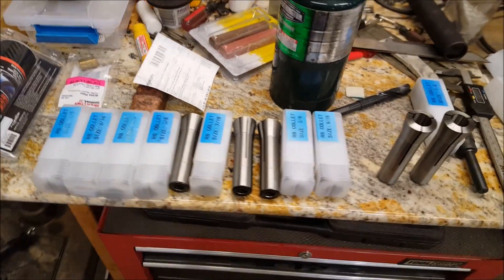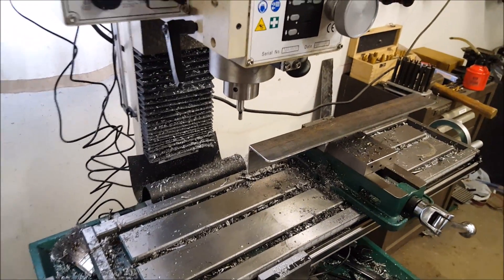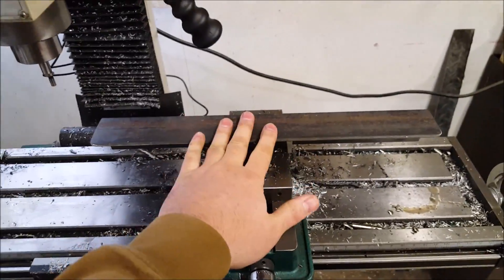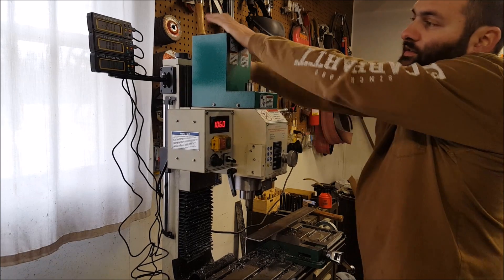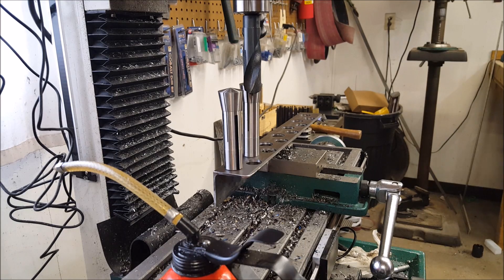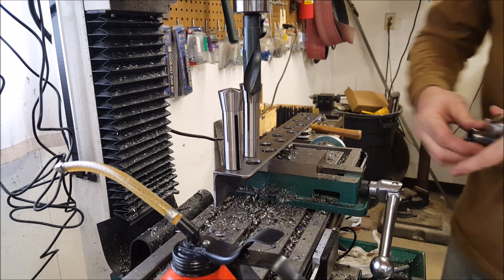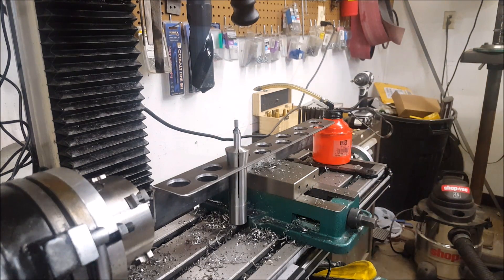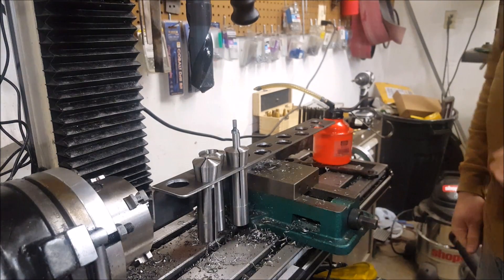Machining a Collet Holder with Grizzly G0704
This video shows how to make your own R8 collet holder.  I used the Grizzly G0704 milling machine to make this holder.